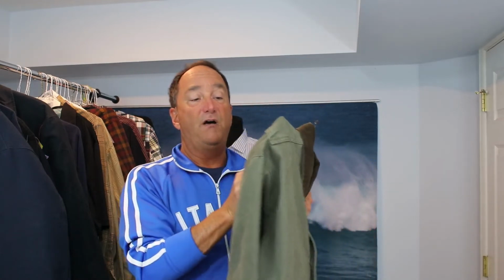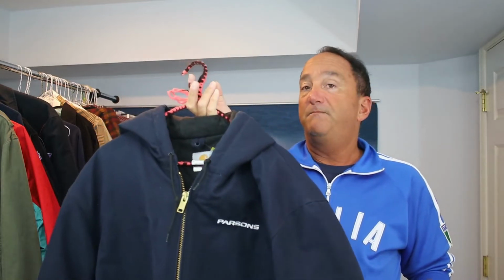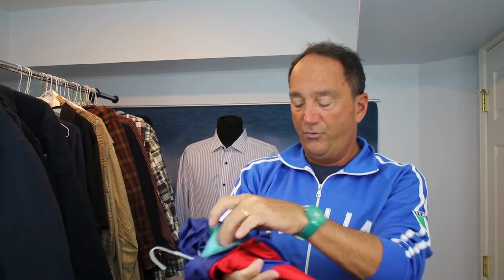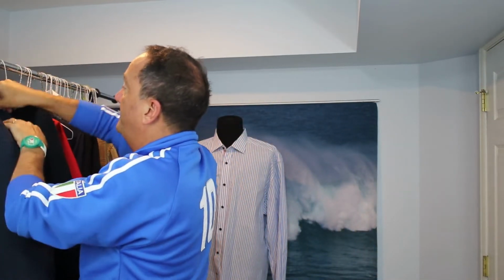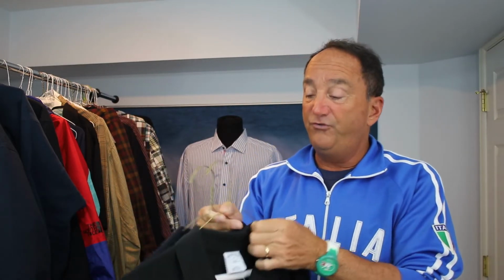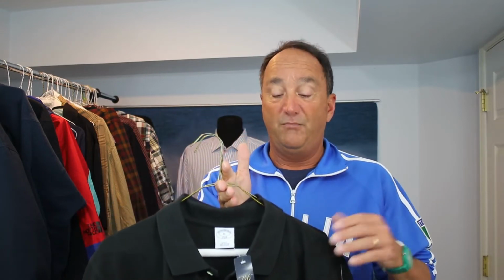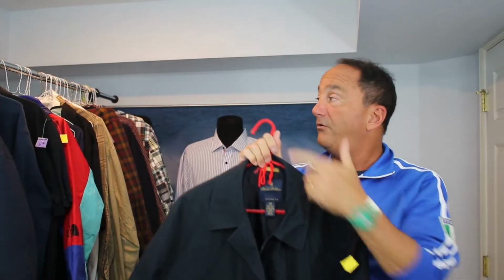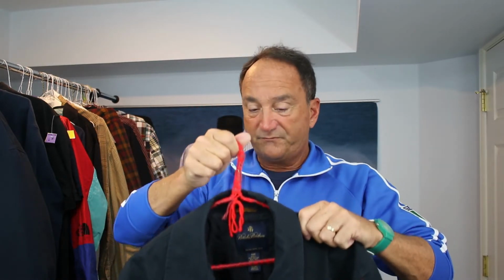2019 Thrift Haul #2 Goodwill to Sell on Ebay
I visited two thrift stores and made purchases to sell on eBay.